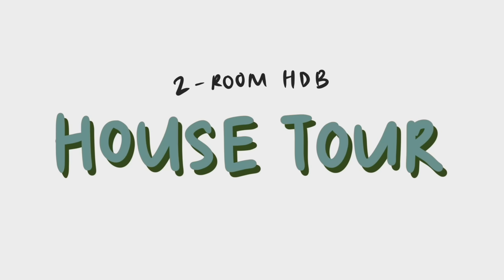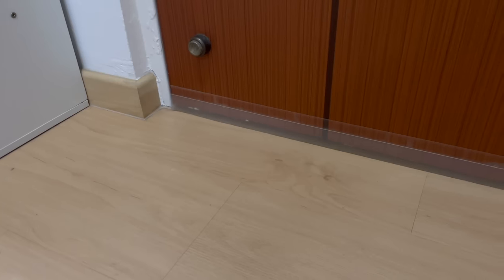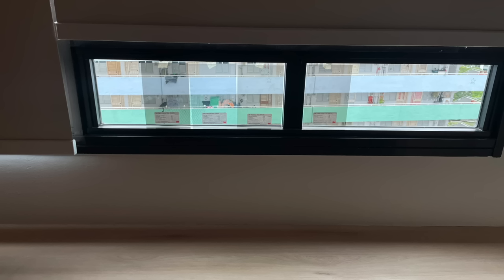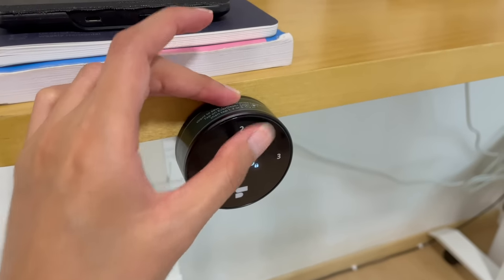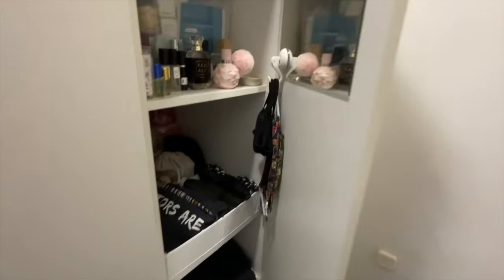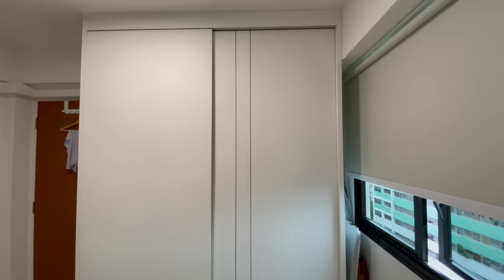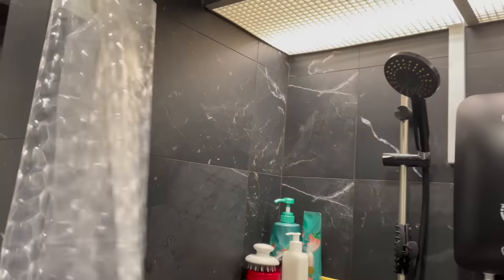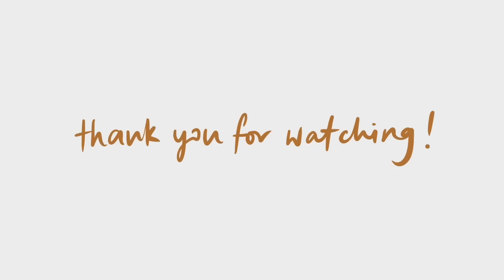My Minimalist 2-Room HDB Flat | House Tour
My house tour! 🧡 This has been sitting in iMovie for over a month because I'm not a very good video editor, but I'm glad it's finally done and I can share it with all of you.

🕑 TIMESTAMPS:
0:00 Introduction
1:16 Overview
3:24 Foyer
5:26 Living Room (Part 1)
10:45 Desk Area (sponsored by EverDesk & ErgoTune)
14:37 Living Room (Part 2)
16:38 Store Room
18:35 Bedroom
21:10 Bathroom
24:15 Kitchen
25:55 Outro

💫 Thank you EverDesk and ErgoTune for sponsoring a portion of this video!
––– Spend $500 → $25 off
––– Spend $900 → $45 off
––– Spend $1300 → $85 off
––– Spend $1800 → $145 off
––– $30 off Supreme
––– $20 off Classic

👩‍🔧 Interior Design company: Obsessed Design Studio (ID name: Shu)

– 🪟 3M window UV film treatment: Jestac (I went with NV35 for my windows.)
(Let me know if there are any I missed out!)

👉 *If you're looking for a financial advisor, I would highly recommend the folks at DaretoFinance

– ☎️ *giga! (my phone plan) ➡️ (code: rU0Bvk)